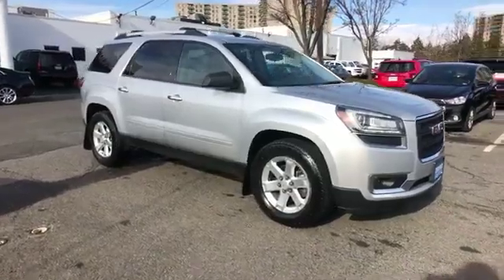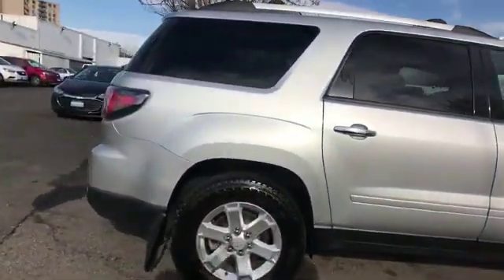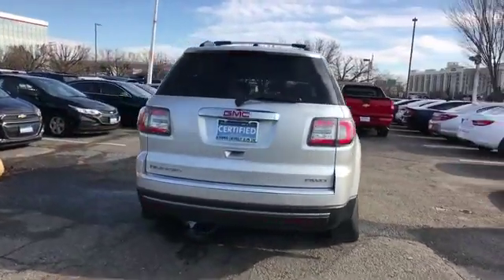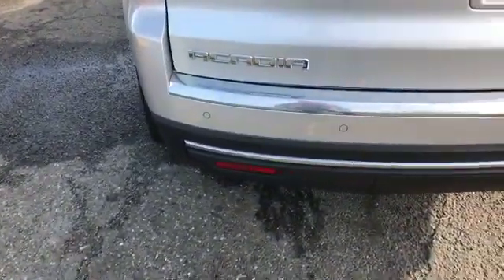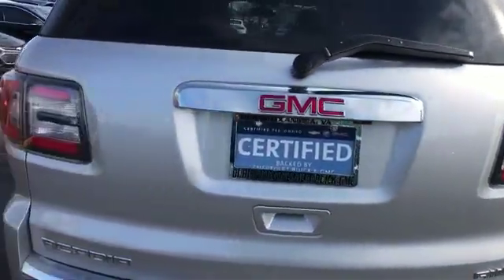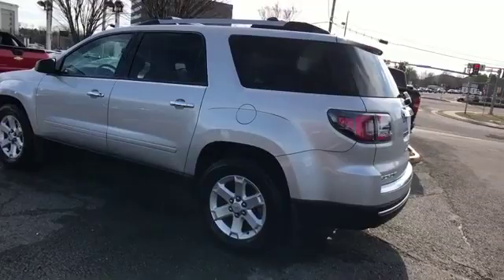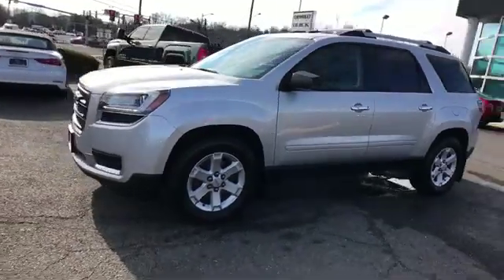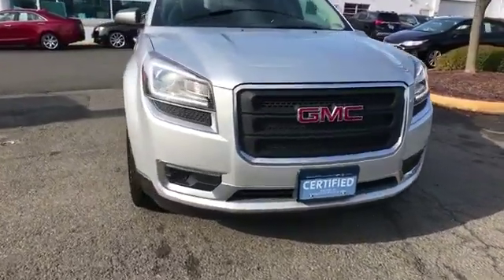Used 2016 GMC Acadia SLE Alexandria, Ft. Washington, Springfield, Arlington, Fairfax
2016 GMC Acadia SLE 1GKKVNED6GJ345240 Video

This 2016 GMC Acadia SLE 1GKKVNED6GJ345240 is full of phenomenal features such as: